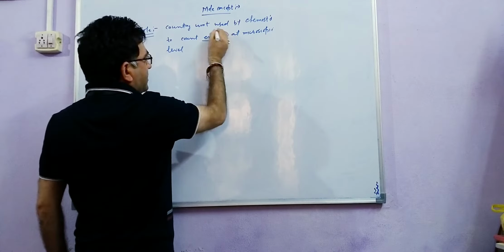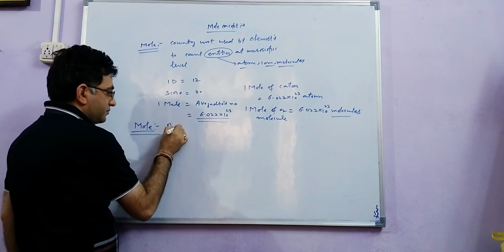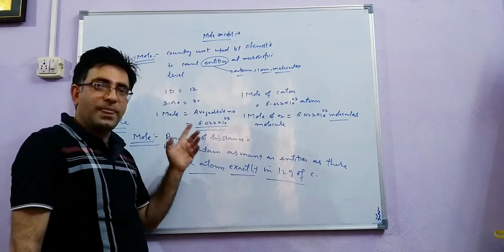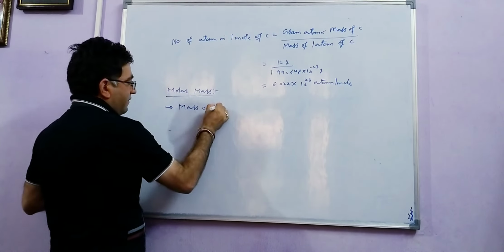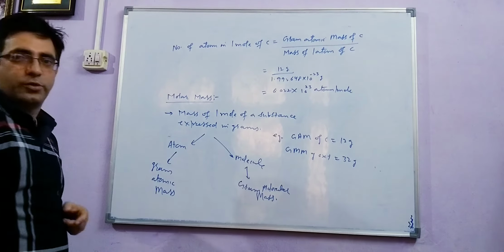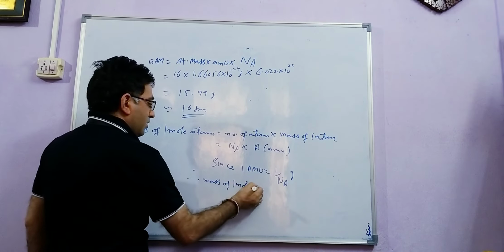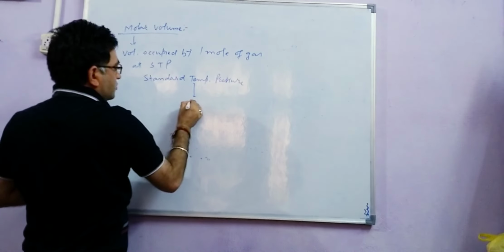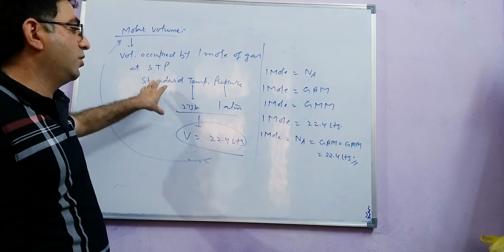Mole concept class 11th Chemistry Part 1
Molar mass,molar volume